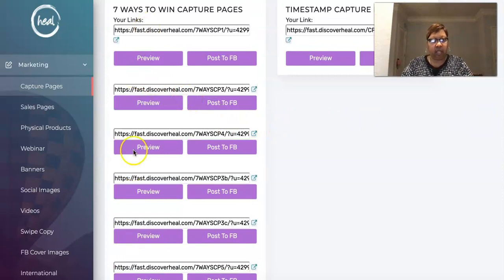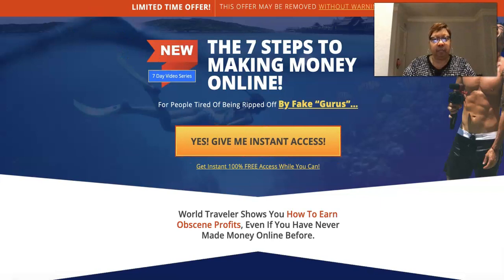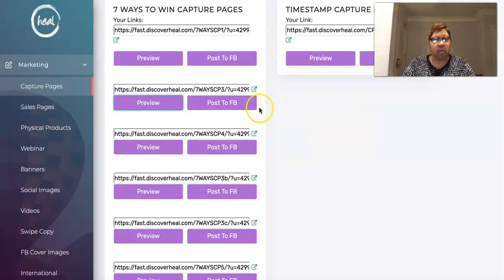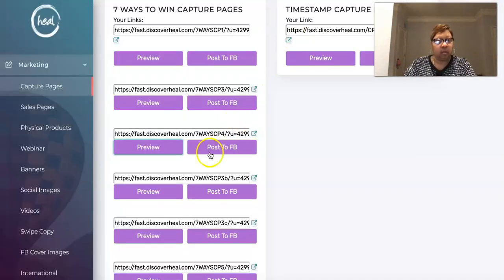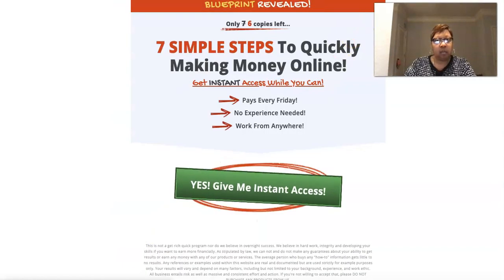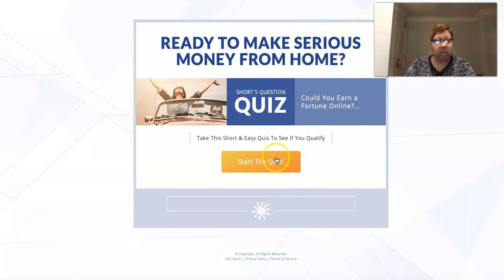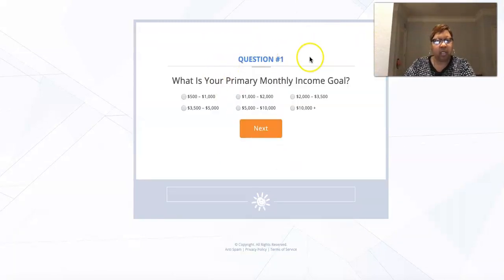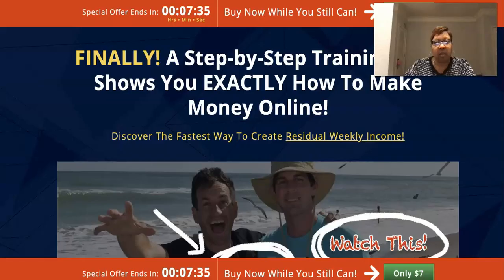Passive Income Online 2020 7 Ways To Win (Discover Heal Review 2020) How To Make Money Online Fast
✅  Earn 7 Ways . Weekly Pay & Monthly Residuals Become A HEAL VIP Today!

✅✅ Email Blaster Includes 100 High Quality Daily Leads Daily
       Only $30/mo that's 3,000 leads you can promote your business to every month.

Heal is a Global Remote Business:
-Earn lifetime commissions on EVERYTHING!
-Digital Products
-Tangible Products
-Live Epic Events
-Real Caring Community

IT'S A TEAM BUILDING BUSINESS. IT'S A COMMUNITY DRIVEN MOVEMENT!

HEALTH – WEALTH – LOVE – HAPPINESS – FAITH – FAMILY – FUN

My Bonuses for joining Heal VIP :
1. Free access Our Membership Website
2. VIP Members: Free position in Traffic Rotator
3. VIP & ALL-IN Members: Free position in the Guaranteed Signups Rotator
4. How to rank any video on page #1 of YouTube Ninja Hack training video

By joining HEAL as a VIP YOU GET:
* Heal platform member dashboard
* Tons of high-impact social media content you can share with a
   single click of a button
* Your own e-commerce, personally branded, Heal Worldwide
* Built-in digital products
* Professional, copy & paste, marketing system/platform
* Live webinar/presentations. Let the experts do the selling for you
* Heal rolodex – traffic rotator coop's
* Powerful private global Facebook community
* Weekly team mastermind calls
  referrals
* 24 hour straight line pass-up system. Around the clock leverage
  on getting your FREE
  signups to take action - (Priceless)
   ✅  Suitcase Coaching Be A VIP Starting Today

✅ Make 100% Instant Pay Commissions- Training Included
      $25, $100, $250 & $500

✅★ Make Money Offline Mailing Flyers Leads Included